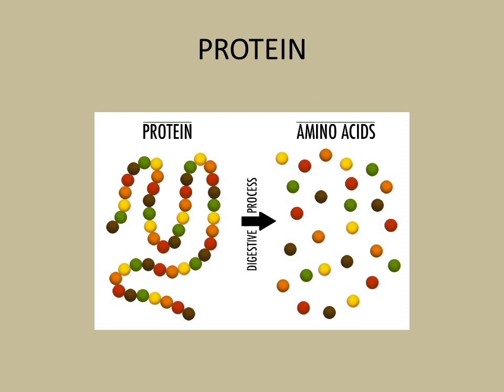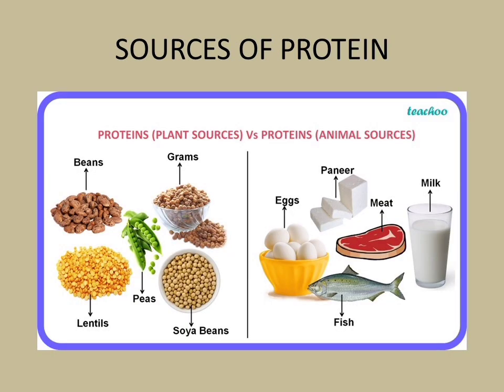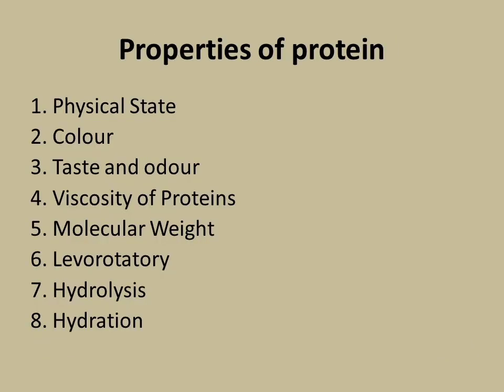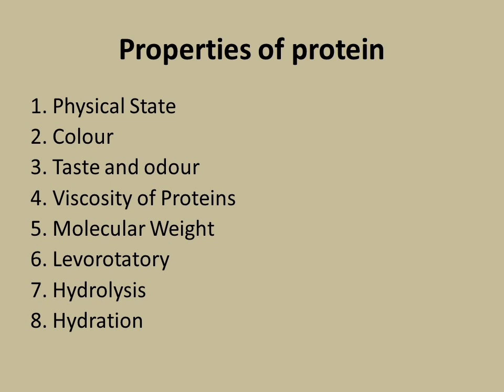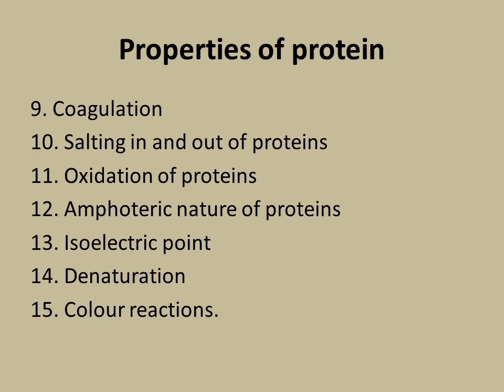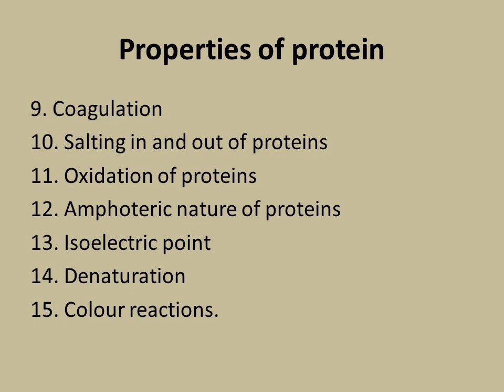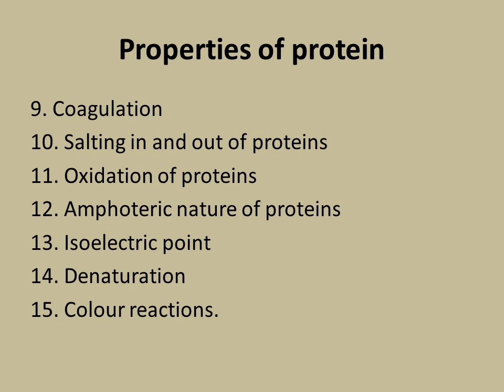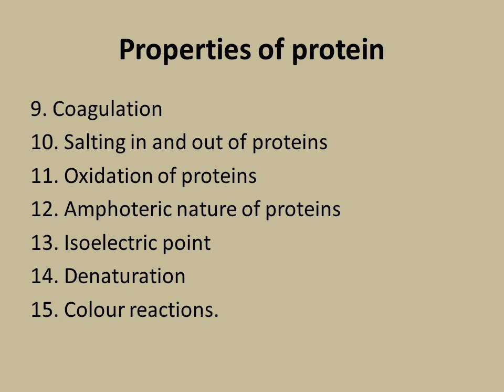properties of protein